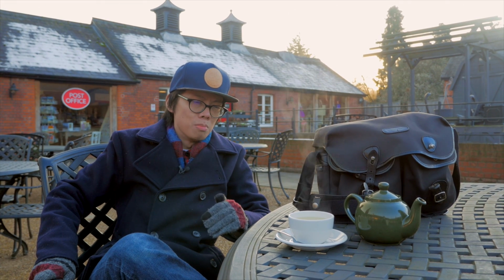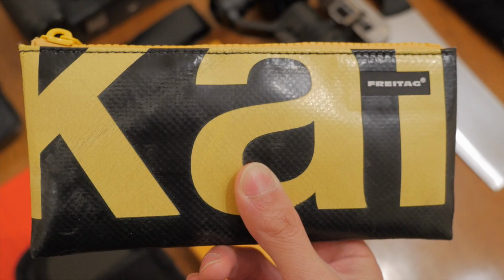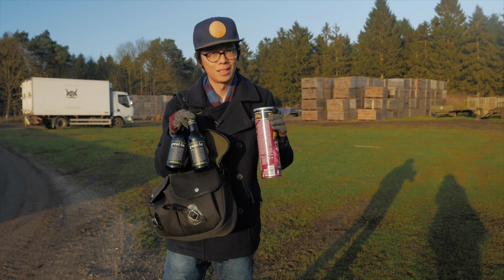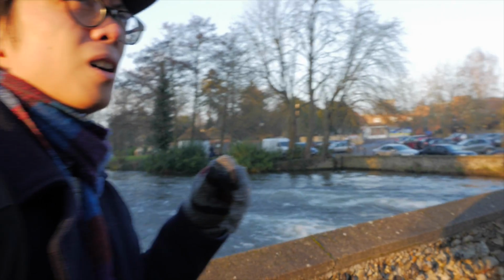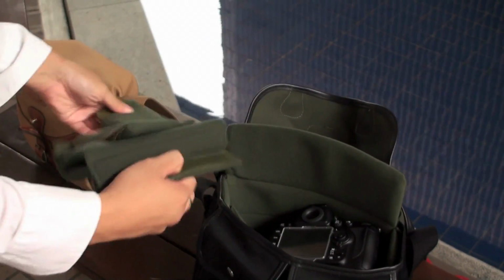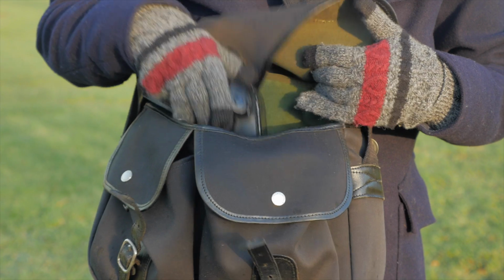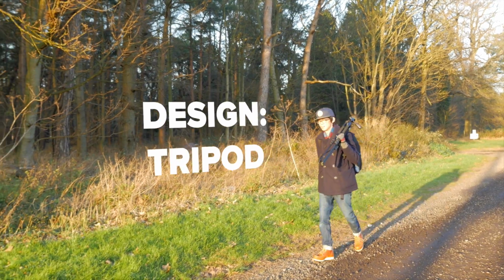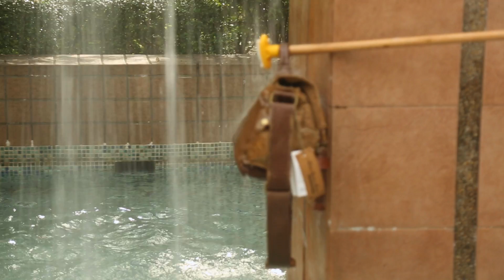The Ultimate Guide to Buying a Camera Bag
Looking to buy a camera bag but don't know which one to go for? Here's a handy guide that will help you pick the best camera bag for your gear!

Got a question that you want us to answer?

Have a question for the DRTV crew?
tweet

tweet

Special Thanks:
Videoblocks.com for graciously providing premium stock footage.  Find out how to get 7 days of downloads for free on Videoblocks.com